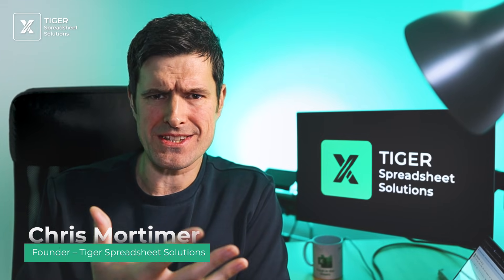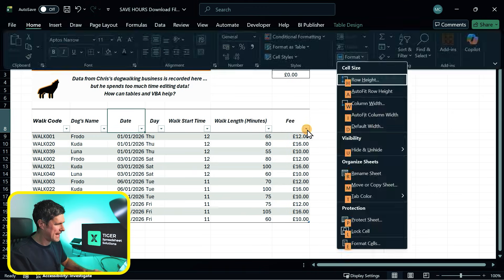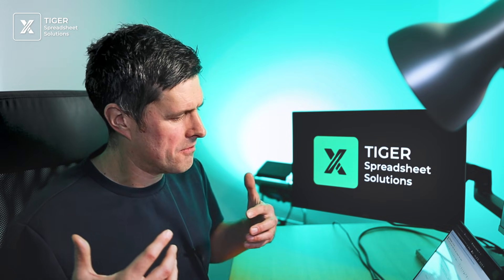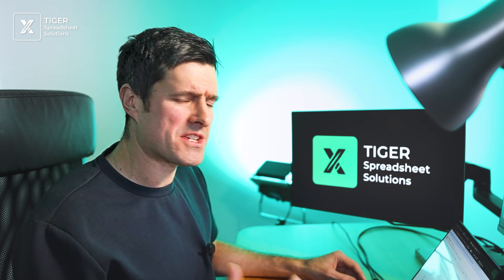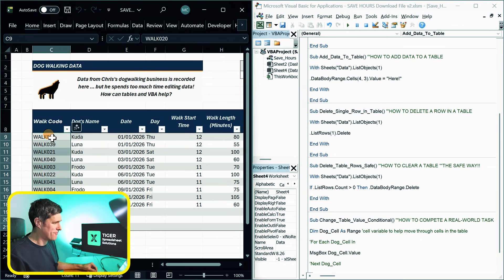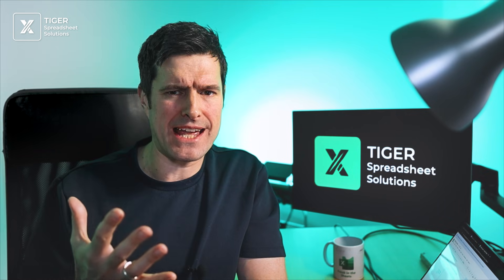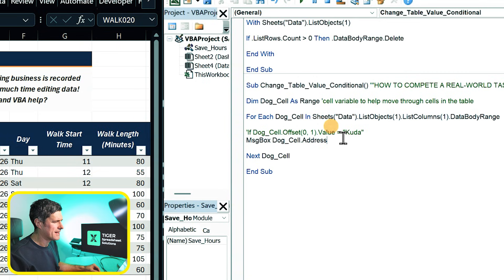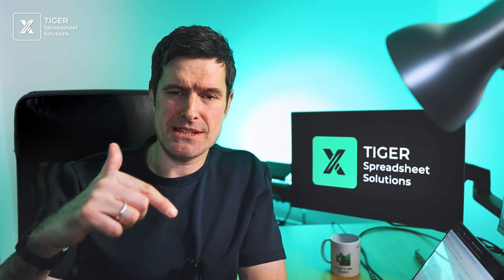How To Use Excel Tables And Excel VBA To Automate Manual Work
Fans of the channel know I’ve had a love / hate relationship with Excel tables over the years.  But, recently, I’ve come to love them.  Whether you’re starting out in Excel, or you’re an experienced pro, tables are the basic unit of currency for organizing data in Excel - and mastering them is key.

If you’re not using Excel tables, I recommend you start now.  In the video, I walk you through creating a table while pointing out the time-saving benefits of Excel tables.  Want to get professional formats quickly?  Use tables.  Want to work easily with a dataset where rows will be added / deleted? Use tables.  Want to quickly analyse data with Excel formulae?  Yes, use Excel tables!

I also share the time-saving tips and tricks I’m using everyday in my Excel consulting work for working with Excel tables.

But there’s more.  This video is not just about basic data organization in Excel, it’s about using Excel tables for Excel automation.  And Excel automation means 1000s of hours saved – it’s why our customer here at Tiger love working with us.  Most of the time!

In the video, I show you how to apply Excel VBA to a table to automate time-consuming tasks.  We look at how to delete table rows, add a value to specific cell in a table, and how to delete all data in a table with Excel VBA.  And, don’t worry if you’ve never used Excel VBA before – I walk you through it from beginner level.  As usual, the Excel file is available for you to download and build your confidence in Excel automation.

Finally, I show you how to automate a typical time-consuming task in Excel.  Suppose you had to change all rows in a dataset where a specific value appears.  You might say, ‘that’s not too bad, I could use filters!’  Well, wait until you see how easy it is with Excel VBA and Excel tables!  It’s literally ‘click-of-a-button’ stuff.  You won’t reach for filters again for this kind of Excel task …

So, are you using Excel tables, and are you combining them with Excel VBA?  I would love to learn your impression of this video in the YouTube comments.  I will answer your queries there.

📹Edited by BUBI Productions